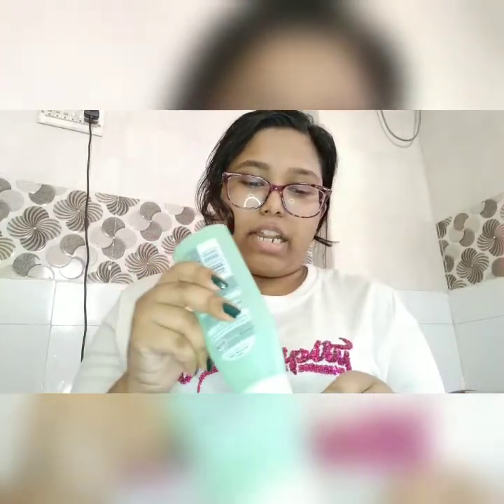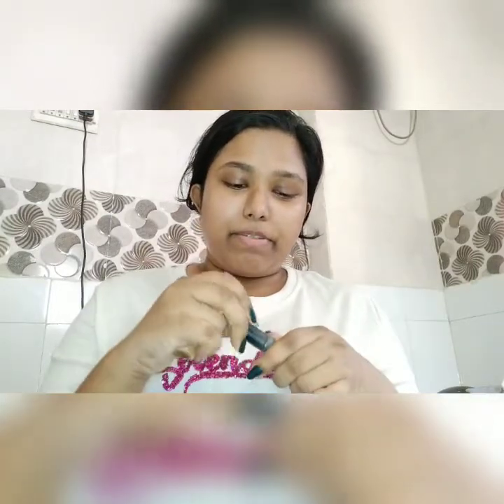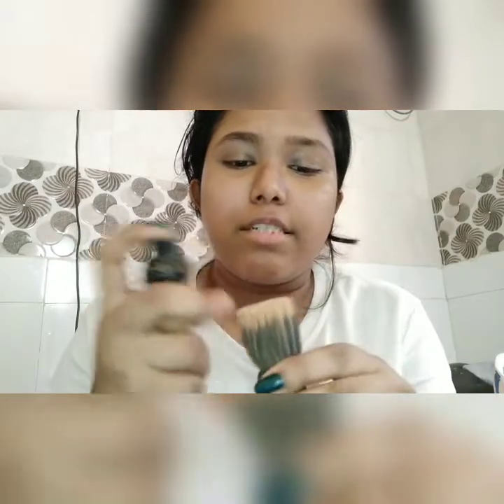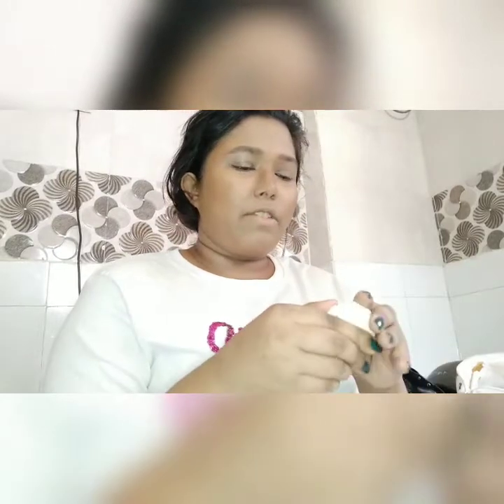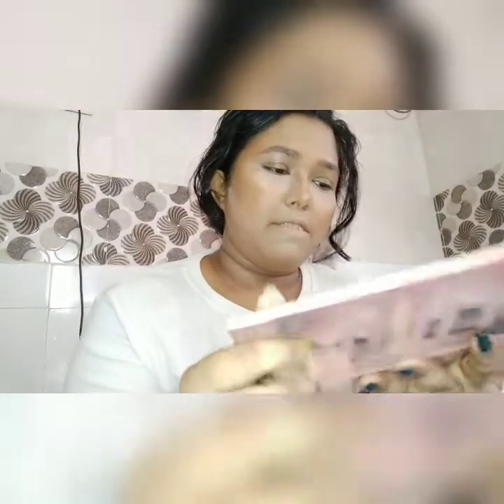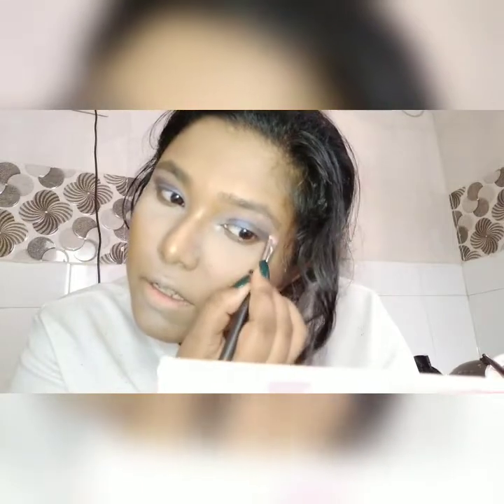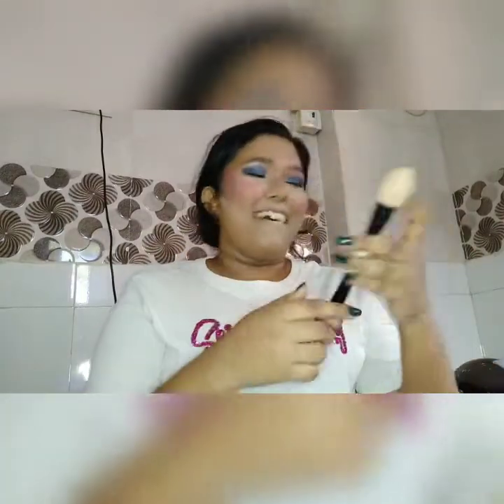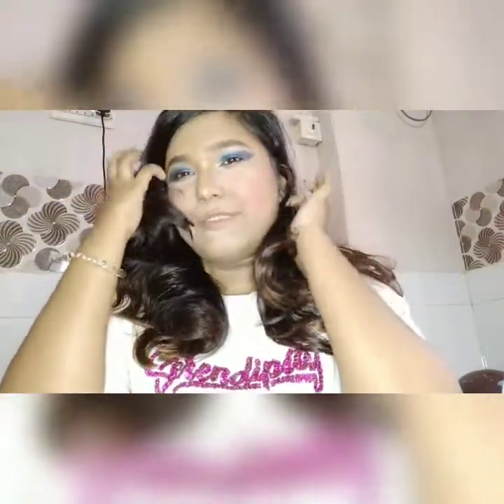Amateurs guide to makeup.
This is basic guide for step by step makeup, due to bad lighting in the end the makeup looks too accentuated...